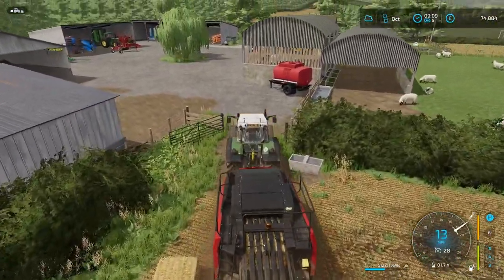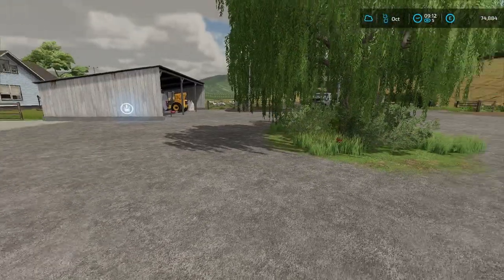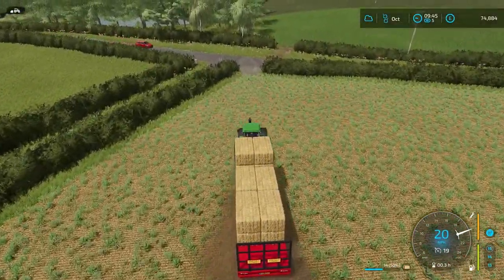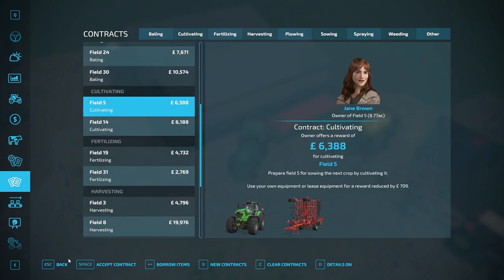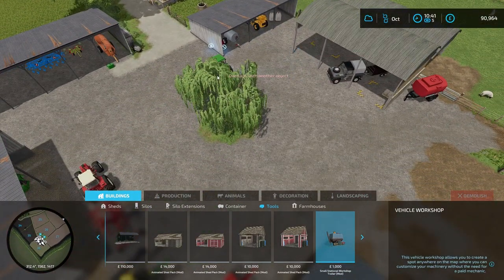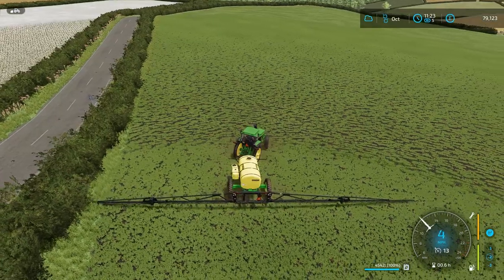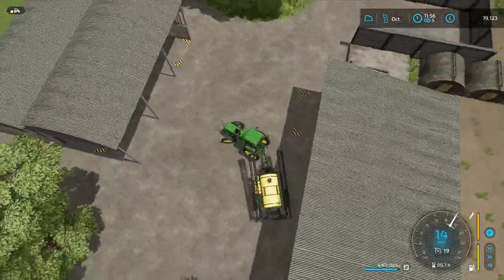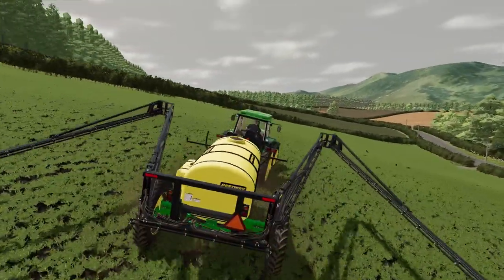Box Tractor Racer | Newpark Farm | Farming Simulator 22 | Ep 5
Newpark Farm from Peter716 Modding Lets get stuck in to it!

Please consider using Code CEEBUR to help me out when purchasing the FS game and DLC's

My Giants Partner Program links, if you want to support me a little more please consider using my links to buy or preorder your next FS items.

Track 1: All I Need
Artist: Filthy The Kid